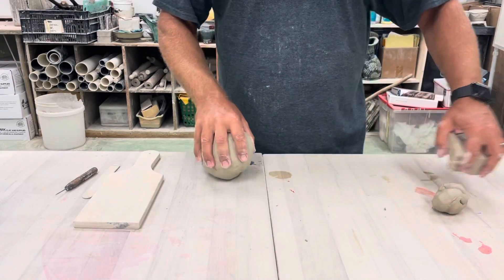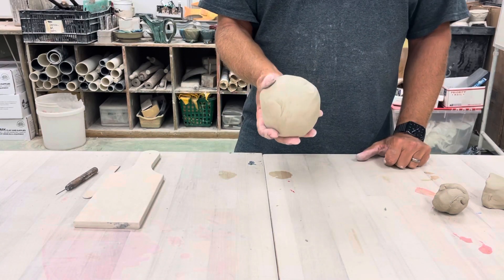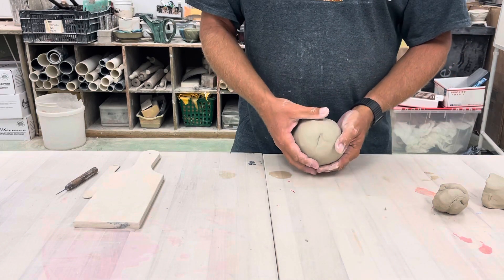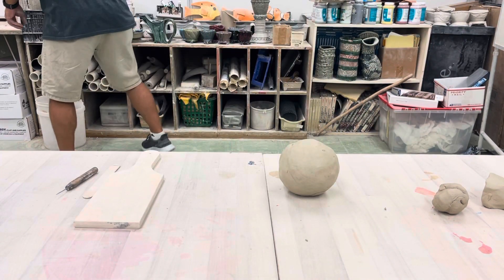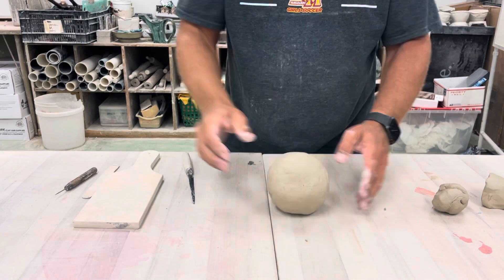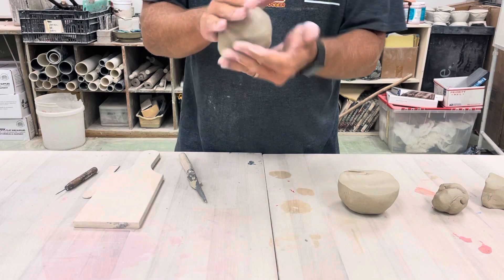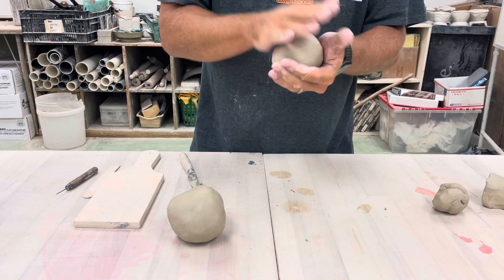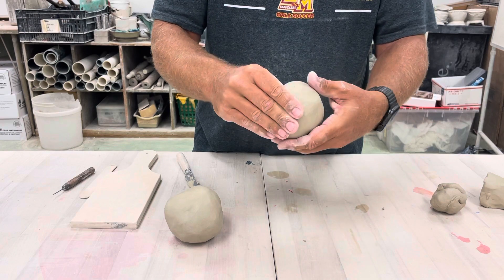Jack-o-Lantern 1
Pumpkin 1